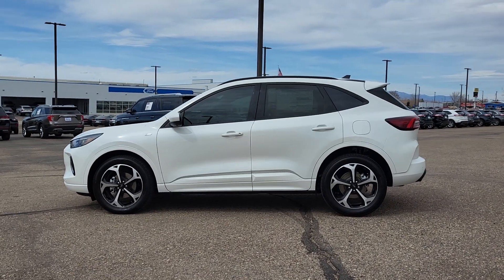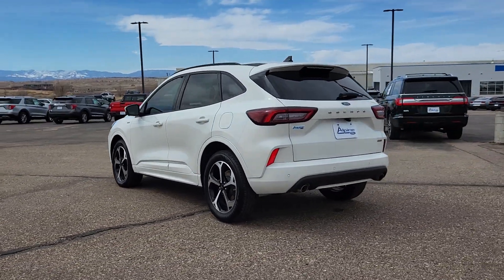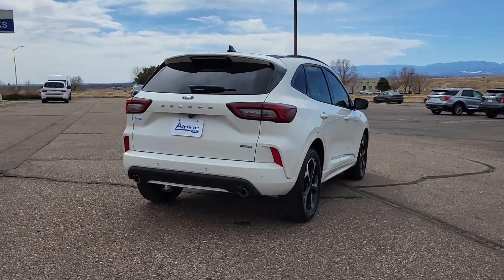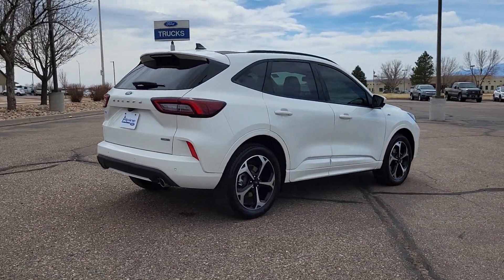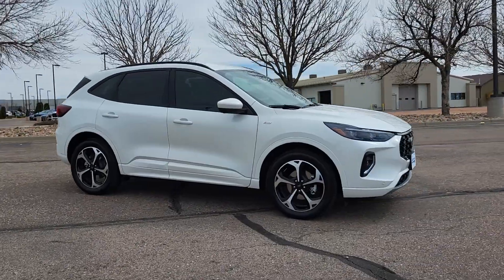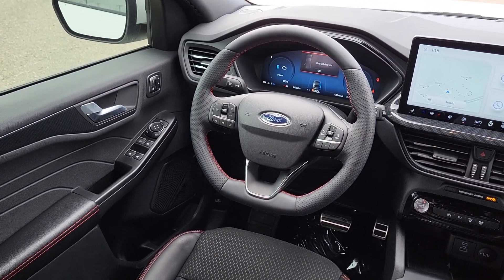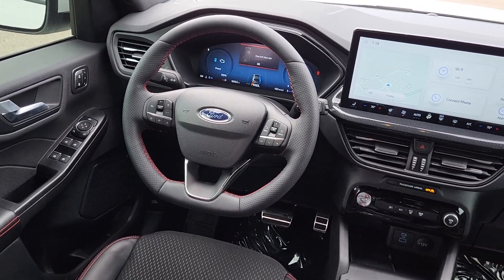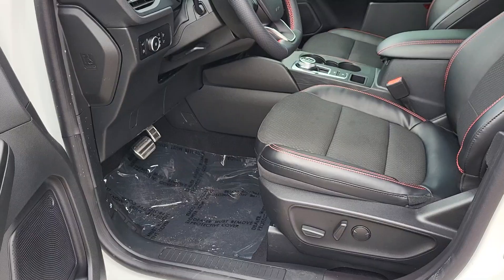2023 Ford Escape ST-Line Elite CO Pueblo, Pueblo West, Southern Colorado, Canon City, Fountain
New 2023 Ford Escape ST-Line Elite available at Alpine Ford located in 2828 Highway 50, West Pueblo, CO, 81008. Servicing the Pueblo, Pueblo West, Southern Colorado, Canon City, Fountain area.
Please mention the stock PUB13125 when you contact the dealership for this vehicle.

You will love the features of this   2023  Ford Escape. Here's a Ford Escape, the sporty, compact crossover that takes the stress out of your daily drive. Loaded with creature comforts, smart cargo solutions, advanced safety features, and the capability to handle any adventure, this agile SUV was designed around the demands of your active lifestyle.  These are just some of the great options this vehicle comes with: Heated Steering Wheel
, Navigation System, Keyless Entry, Satellite Radio, Power Passenger Seat, Power Liftgate, Heated Mirrors, Fog Lamps, Dual Zone A/C, Power Driver Seat. Capability and comfort blend beautifully in this sleek Escape. See for yourself when you take it out for a test drive. Our professional staff looks forward to giving you excellent service!